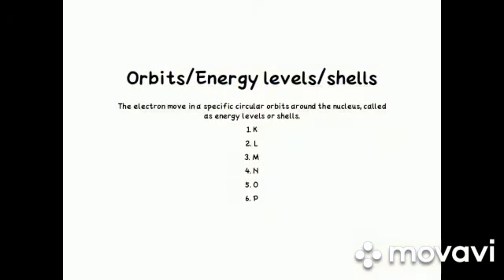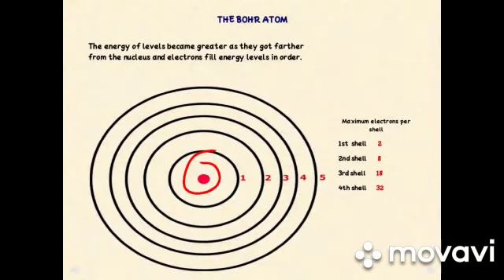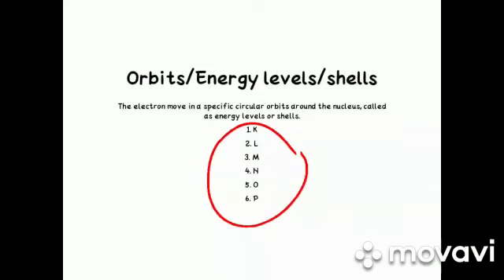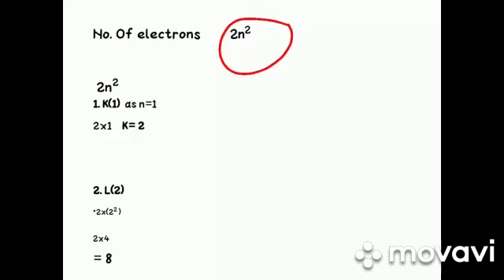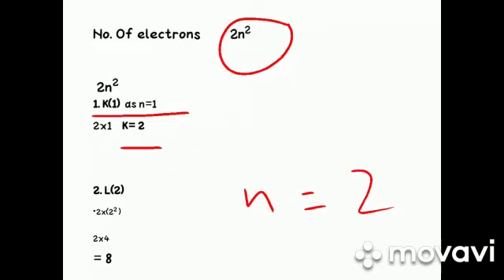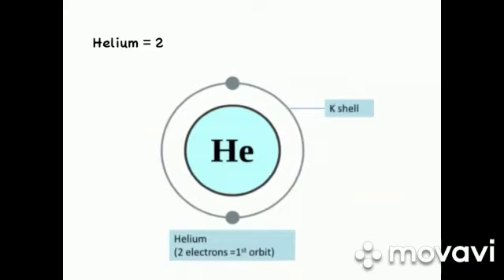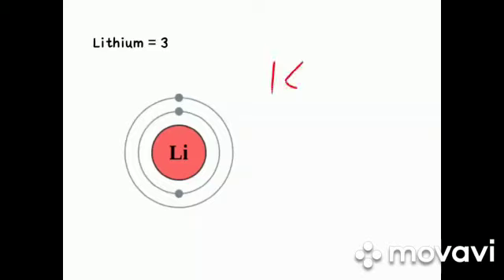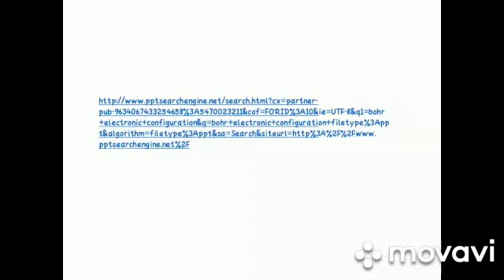Electronic Configuration According to Bohr's Model